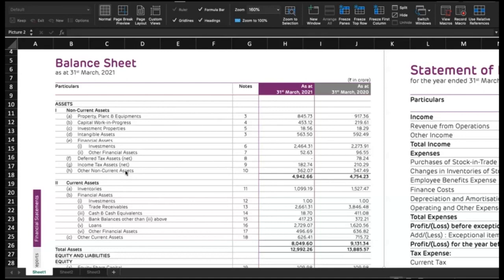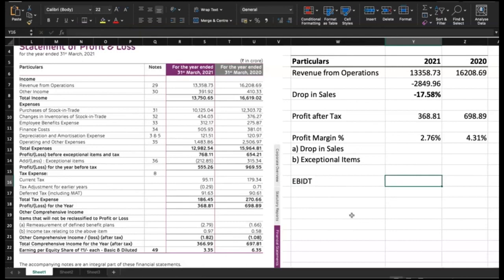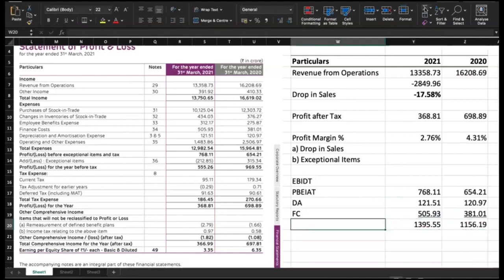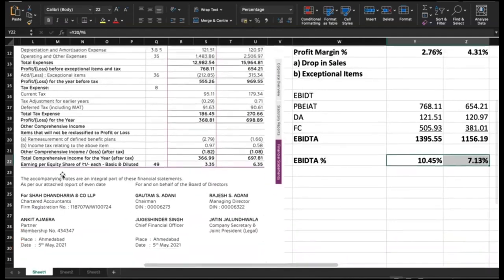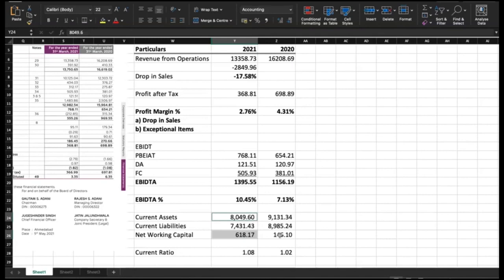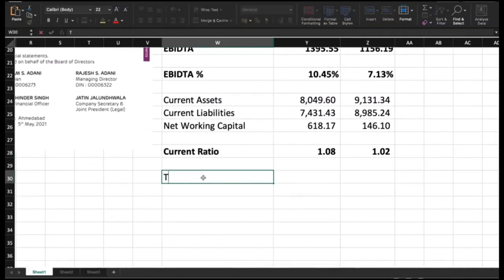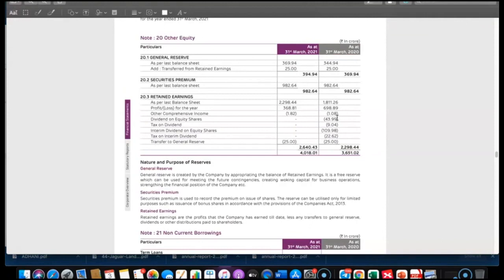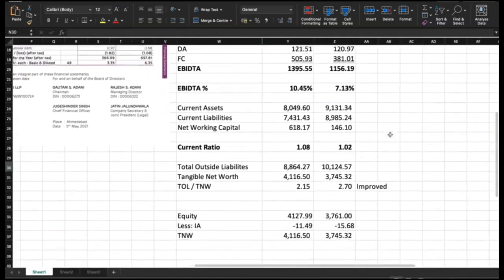Mini Webinar | How to Read Balance Sheet | CA Raja Classes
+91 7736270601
or